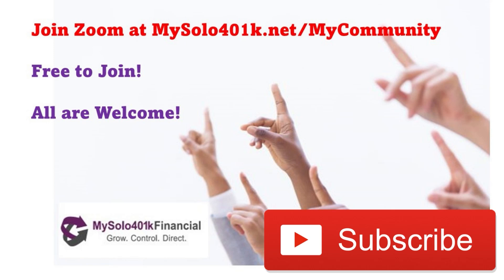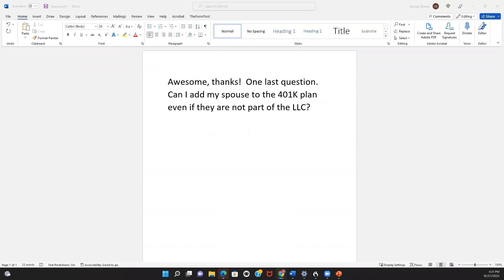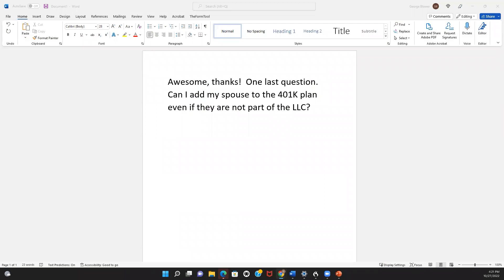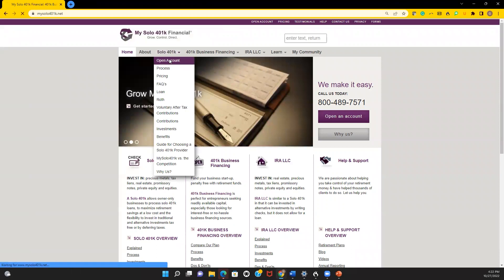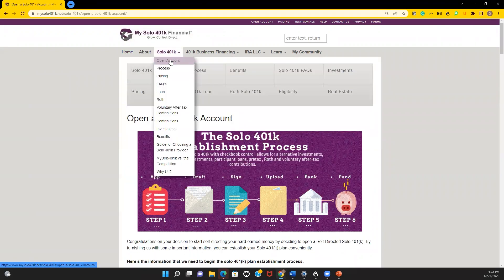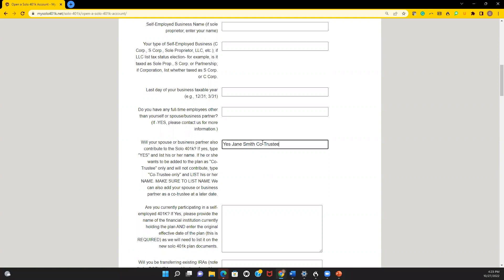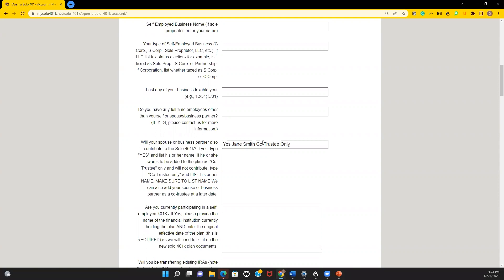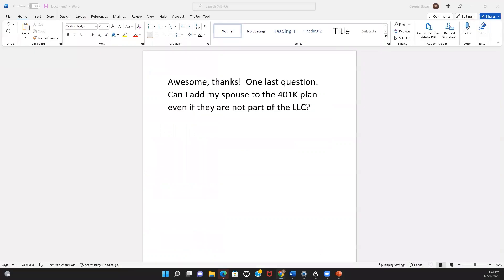Self-directed 401k FAQ - Can I add my spouse to my Solo 401k even if not an owner of my LLC?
Free to Join! All are Welcome!

The solo 401k plan, commonly referred to as self-directed Solo 41k is the retirement plan of choice for self-employed individuals or owner-only businesses including for the features highlighted below:

-The highest contribution limits for any defined contribution plan including up to $61,000 (or even $67,500 if you are 50 or older) for 2022, or $66,000 (or even $73,500 if you are 50 or older) for 2023.

-The ability to make pre-tax, Roth, and even Mega Backdoor Roth contributions.

-401k participant loans of up to $50,000

-Invest with checkbook control in real estate, cryptocurrencies, notes, private placements, and other types of alternative investments.

For over 10 years, My Solo 401k Financial is the leading self-directed solo 401k provider having helped over 8,000 clients take control over their retirement funds by focusing on superior knowledge, expertise, and customer service with over 100+ 5-star verified customer reviews on the Better Business Bureau (BBB).